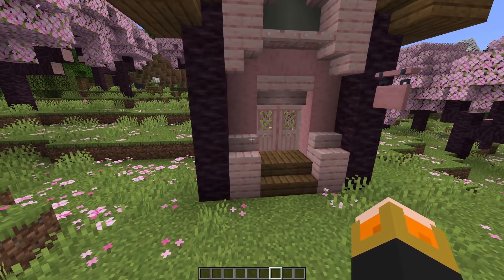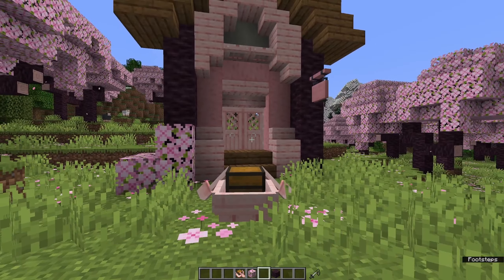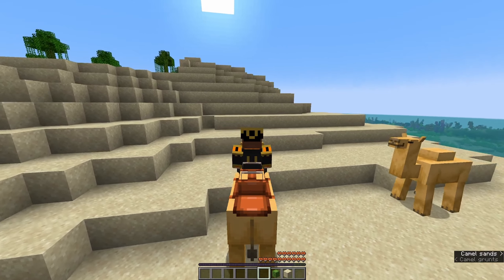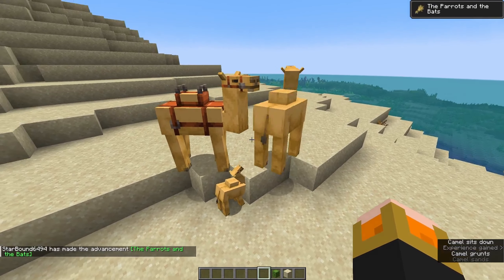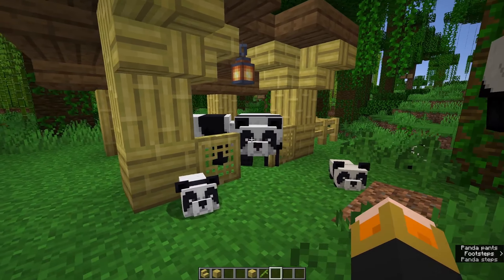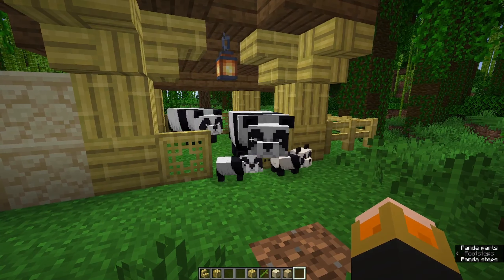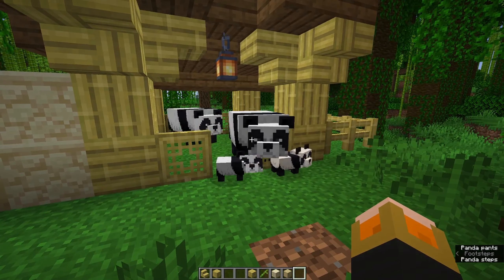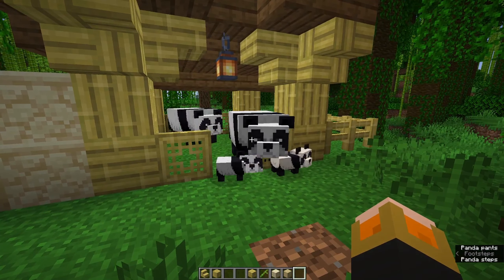The Top 5 Minecraft 1.20 Features!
Today we are taking a more in-depth look at my favourite features in the Minecraft 1.20 update! Let me know what you think of my ranking in the comments! I hope that you enjoy the video!